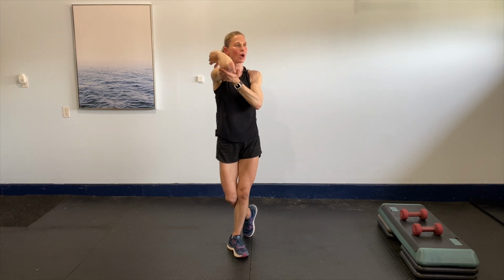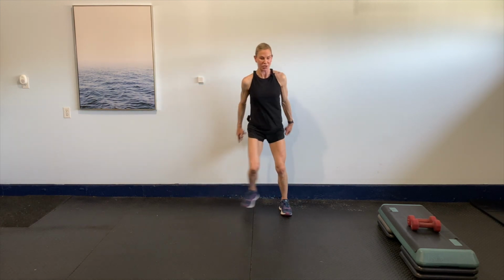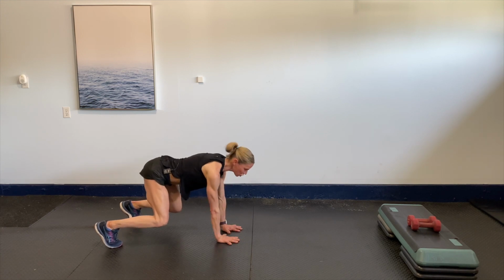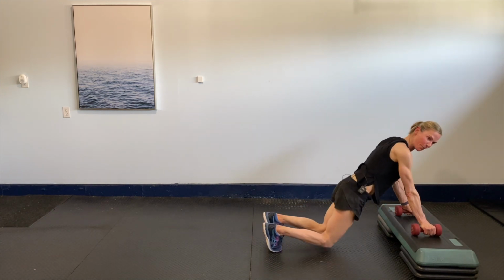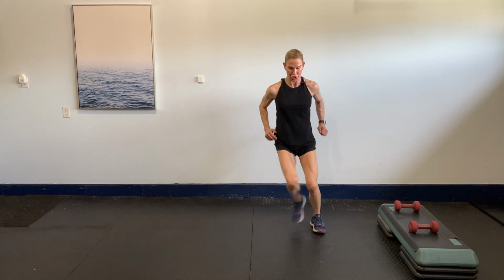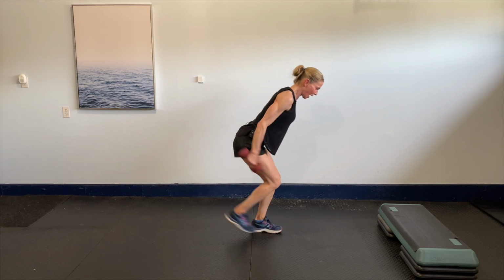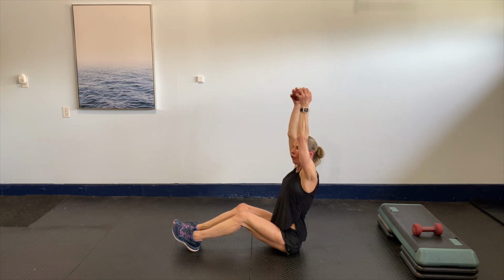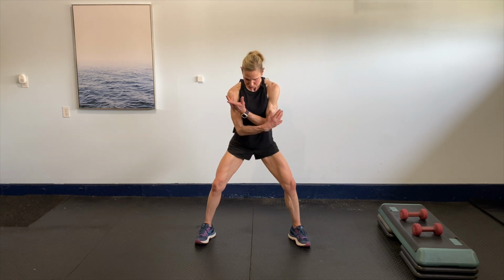Cardio, Core and Triceps!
This is a great workout to raise your heart rate and strengthen your core and triceps! Lots of modifications for 50 years and over, at all fitness levels!